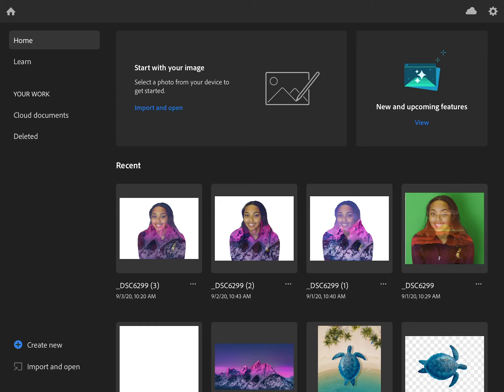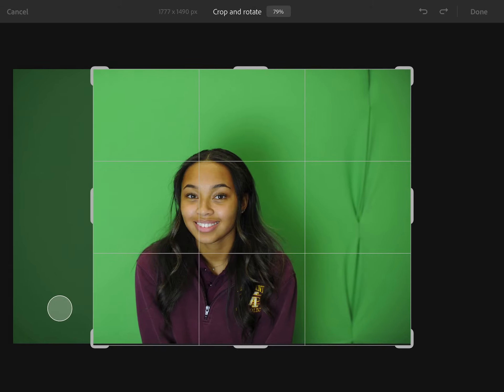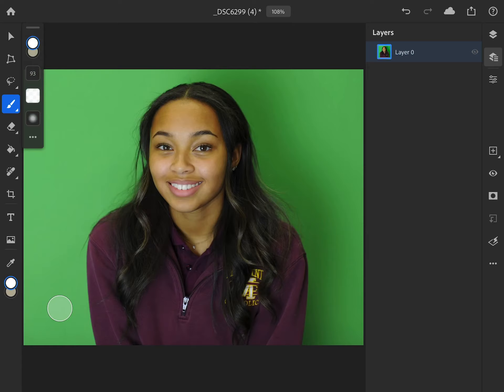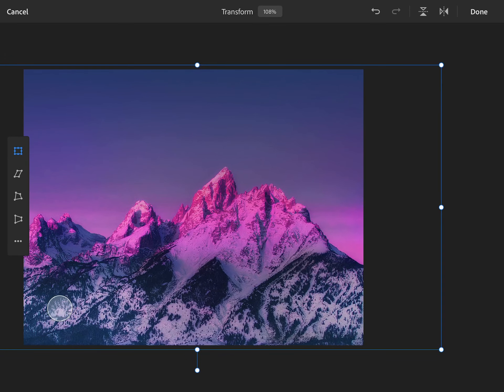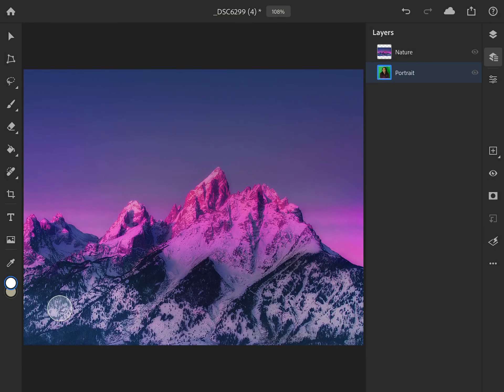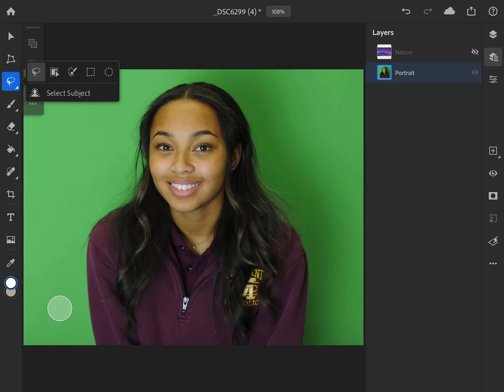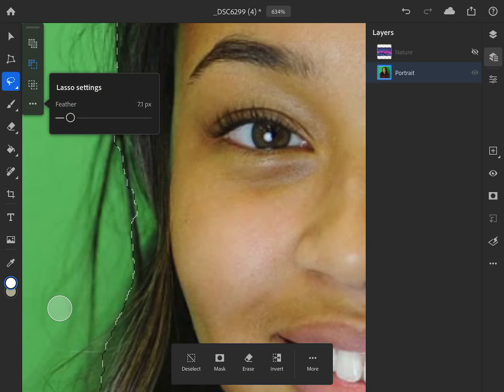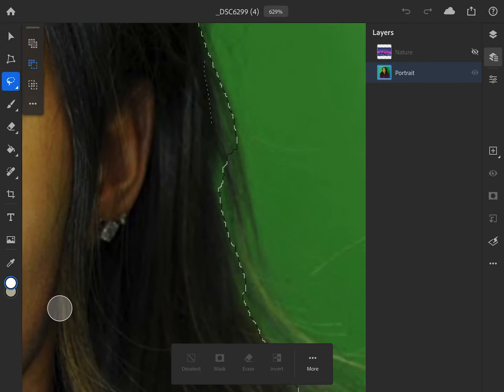Creating a Double Exposure with IPad Photoshop